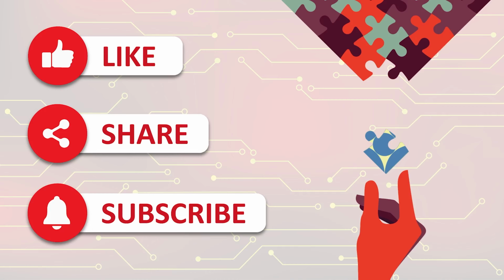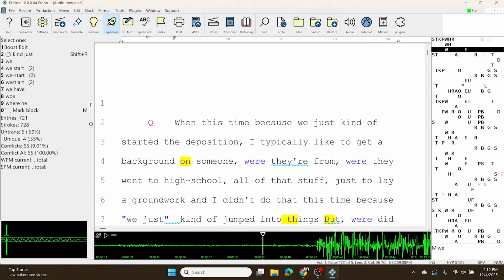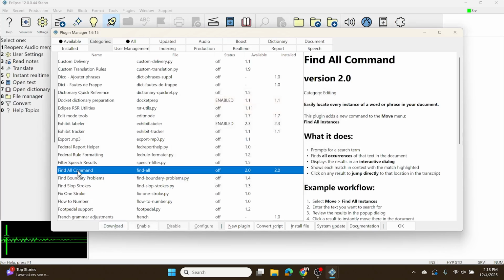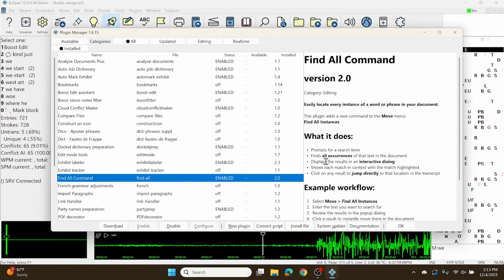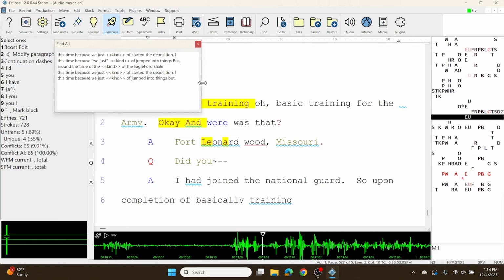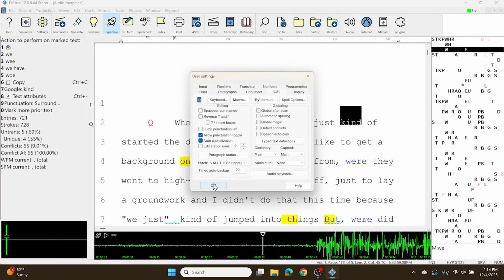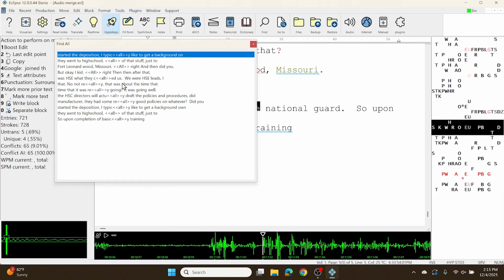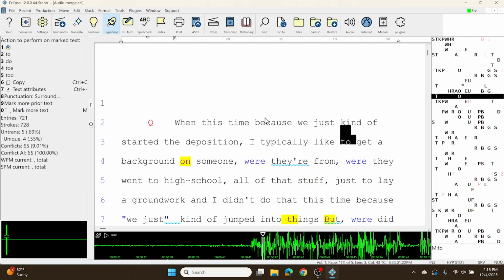Python Plugins - Find All Version 2.0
Find All has gotten a facelift! Now a pop out, interactive window, Find All is more useful than ever. Update to Version 2 today to get the latest and greatest version.